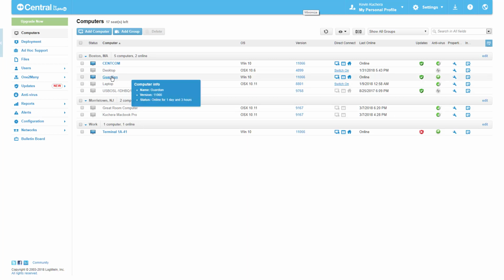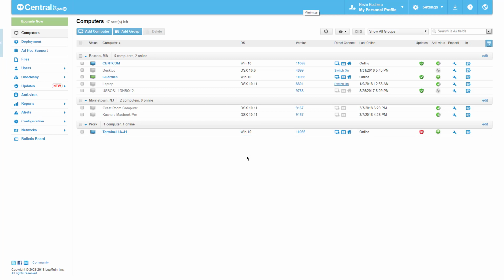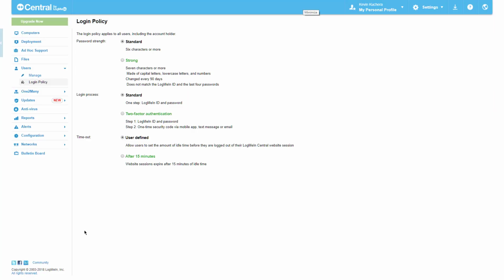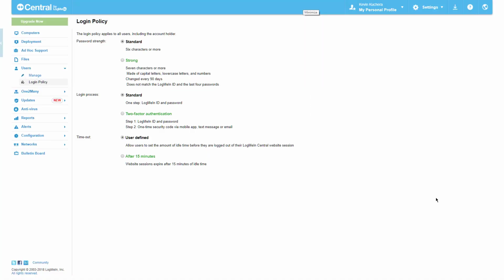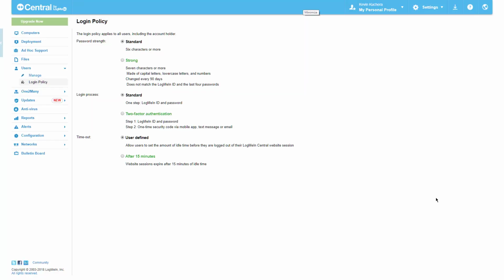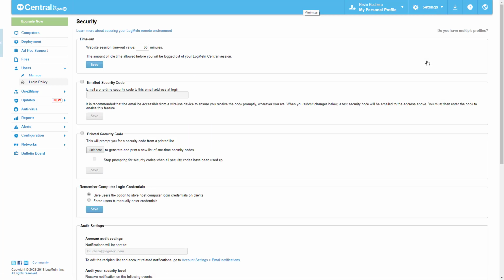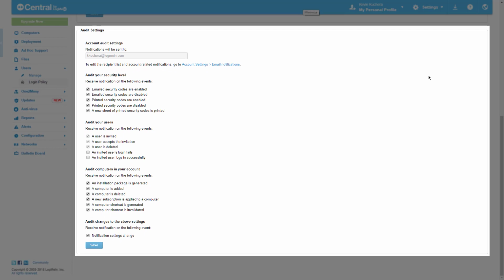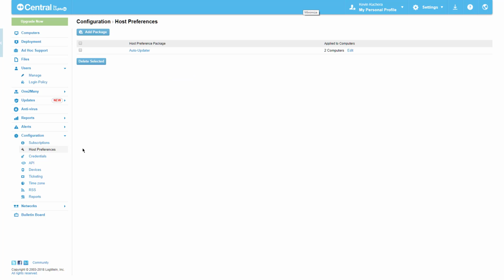LogMeIn Central - Security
Additional security settings for all tiers of Central (Chapters Below):
Overview 0:22
Basic Security 1:54
2 Factor Authentication/Forced Security 3:13
Additional Security Settings for Personal Use 5:17
Security Post-Login 6:09